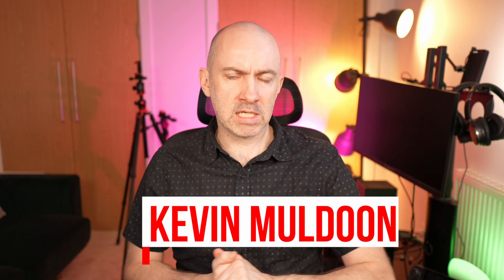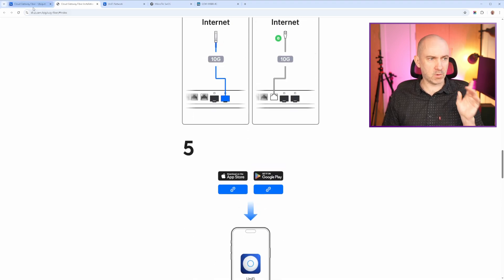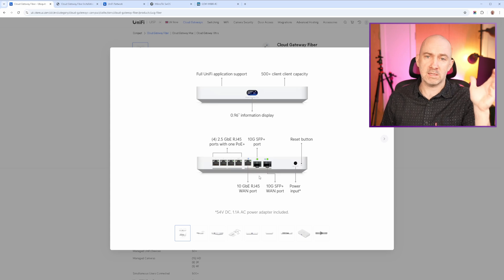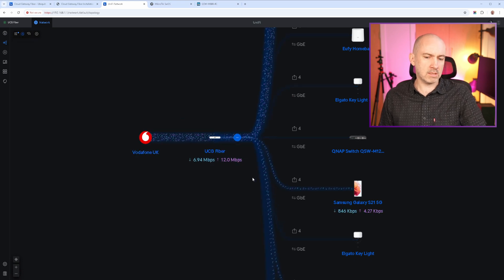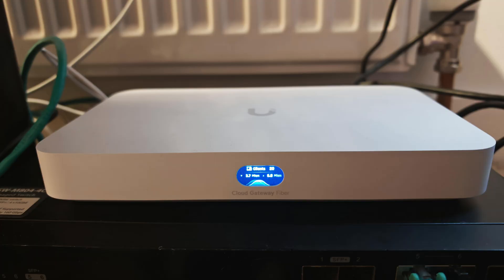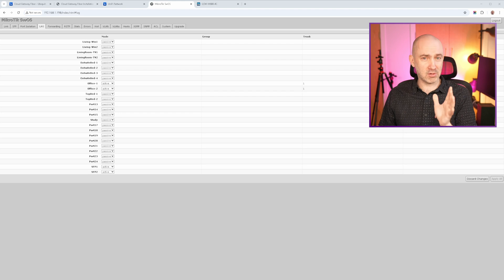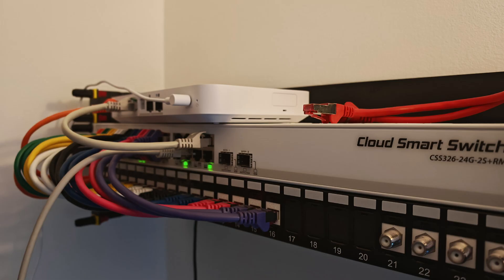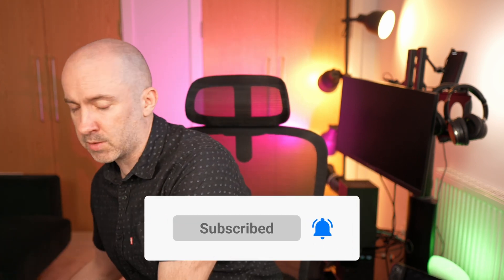Ubiquiti Cloud Gateway Fiber - Initial Setup & First Impressions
A follow up to my unboxing of the Ubiquiti Cloud Gateway Fiber. I talk about some minor setup issues and give my first impressions of the router.

00:00 - Introduction
00:23 - Initial setup
03:18 - Ubiquiti UI
05:21 - Link aggregation redirects
09:05 - Ubiquiti USW Aggregation
09:52 - Final thoughts